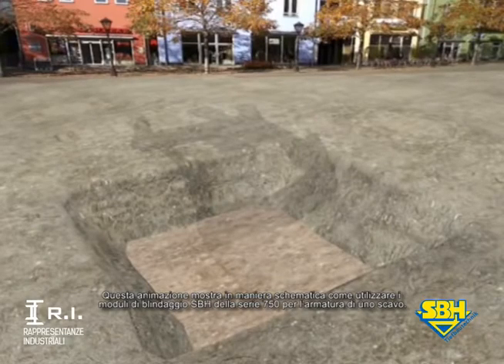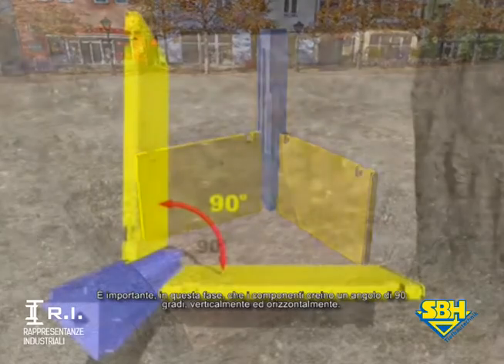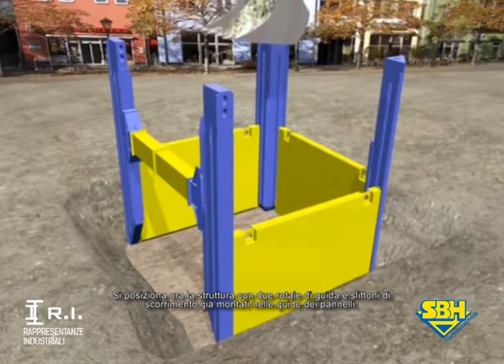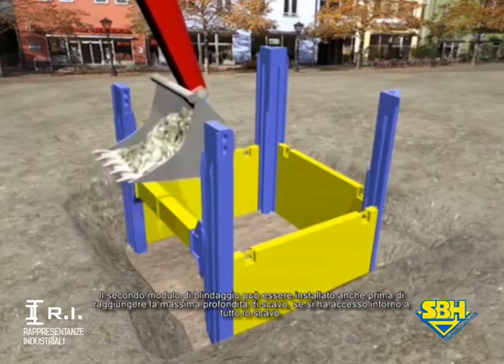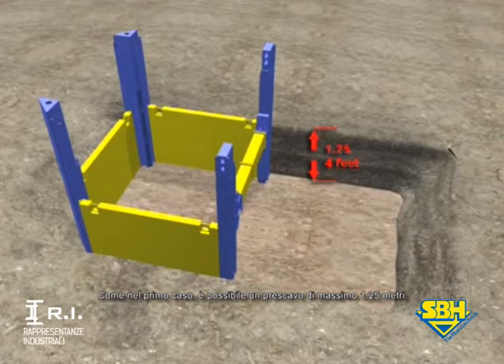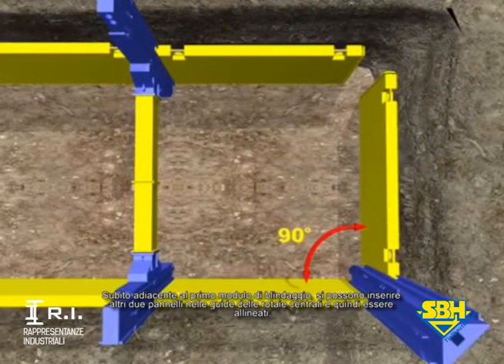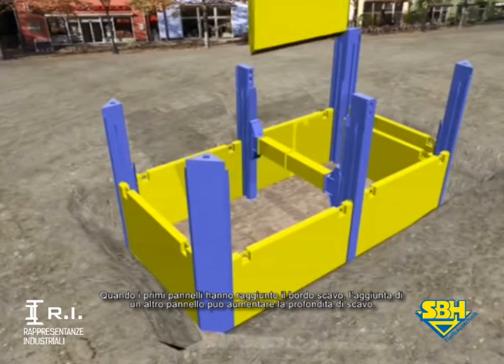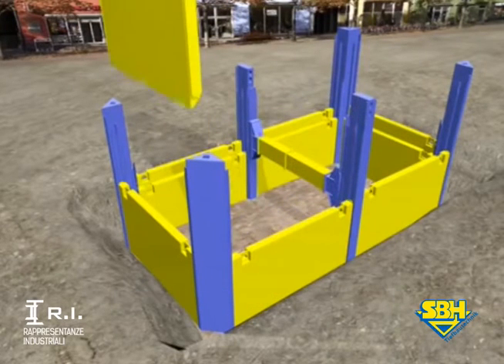Moduli di blindaggio scavo SBH serie 750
Il video mostra una simulazione di montaggio di due moduli di blindaggio scavo SBH serie 750 "a cassa chiusa" con doppia guida di scorrimento.

RI è importatore esclusivo dei prodotti di blindaggio scavo SBH per l’Italia. La qualità del prodotto, unita alla conoscenza del settore ed all’esperienza, hanno portato l’impresa ai suoi successi in oltre 25 anni di attività.